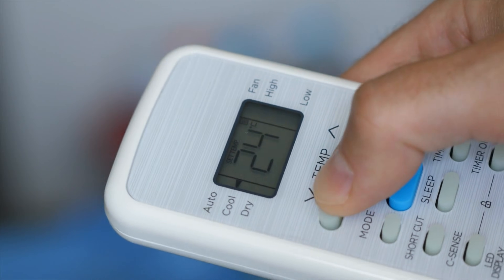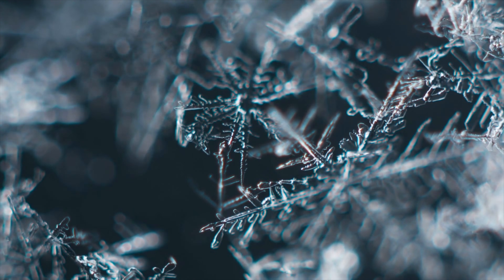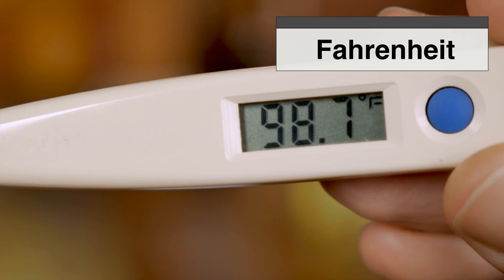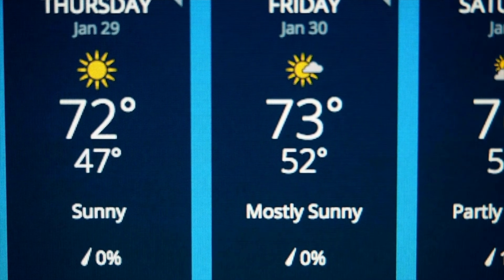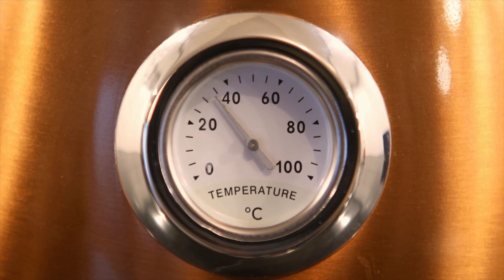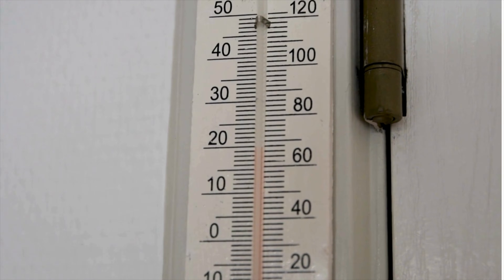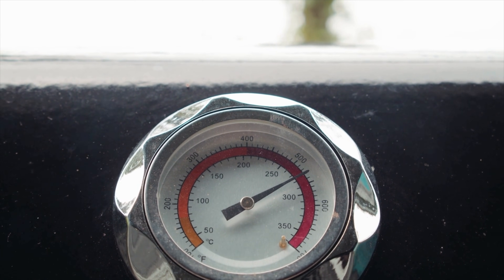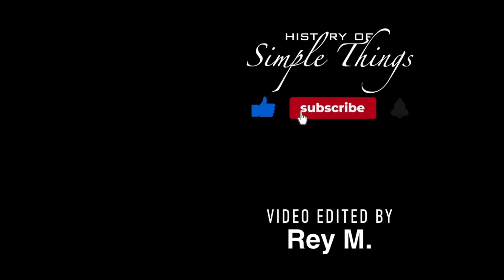Fahrenheit, Celsius, and Kelvin: How and When Are They Used? [ID0617]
We check the temperature every day—but have you ever stopped to wonder why the numbers change depending on where you are? Why does water freeze at 32 degrees in one system, 0 in another, and 273.15 in a third?

In this video, we explore the fascinating history behind Fahrenheit (°F), Celsius (°C), and Kelvin (K)—how they were created, why they’re still all in use today, and where in the world each one dominates. From human comfort and weather forecasts to scientific equations and absolute zero, each temperature scale tells the same story from a different perspective.

Timestamps
00:03 – The Numbers We Feel Every Day
01:10 – Fahrenheit: Designed Around Human Comfort
02:19 – Celsius: Measuring Temperature Through Nature
03:29 – Kelvin: Absolute Zero and Pure Physics
04:46 – Why the World Never Chose Just One Scale
05:42 – How Each Scale Is Used Today
06:39 – One World, Three Temperature Languages

Video edited by: Rey